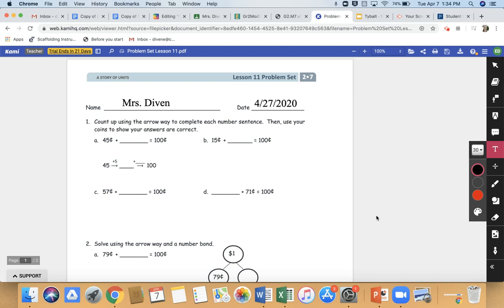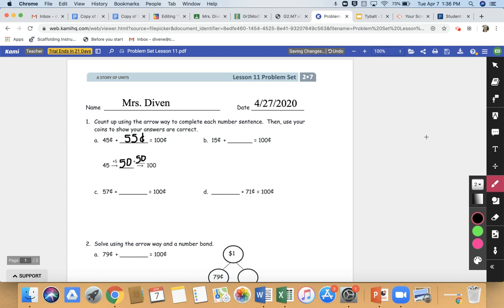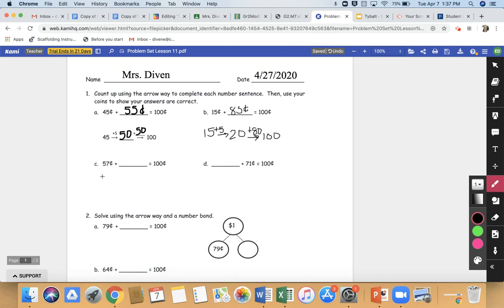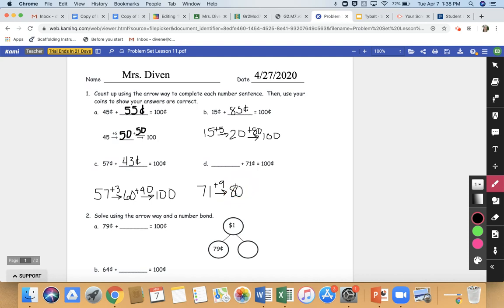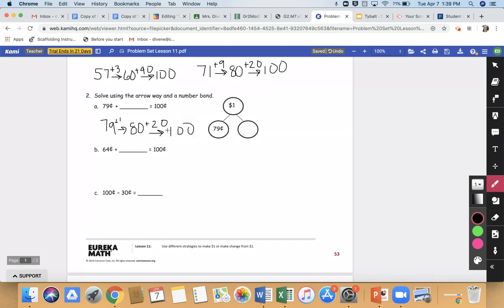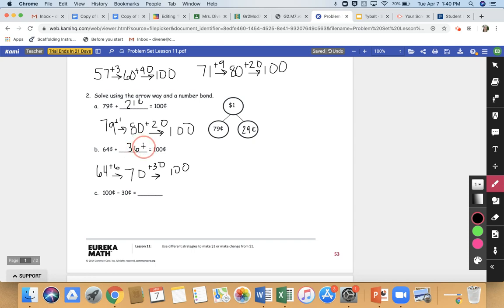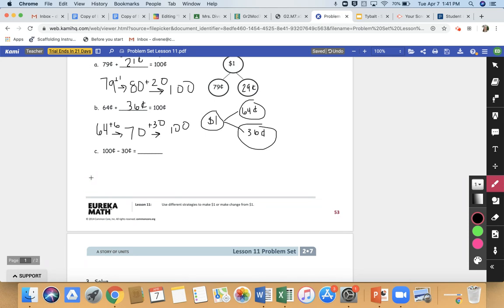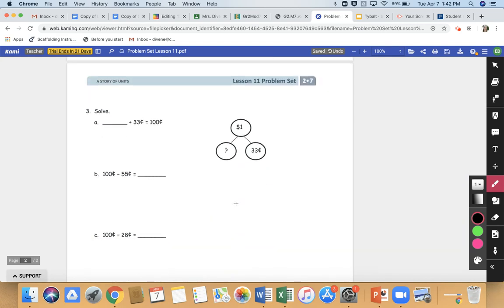Problem Set 11